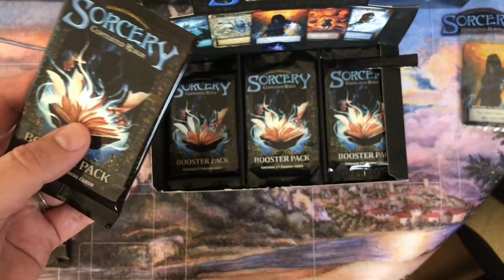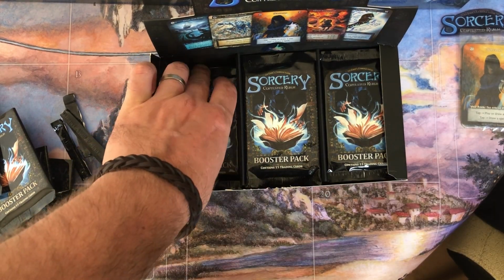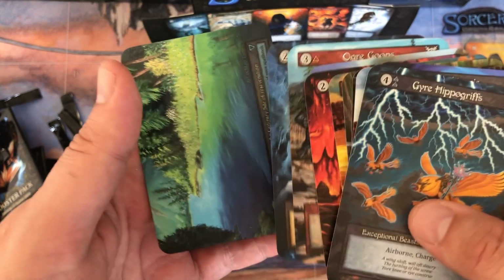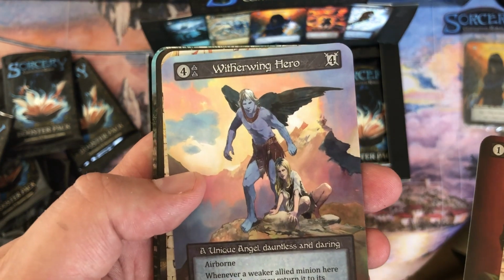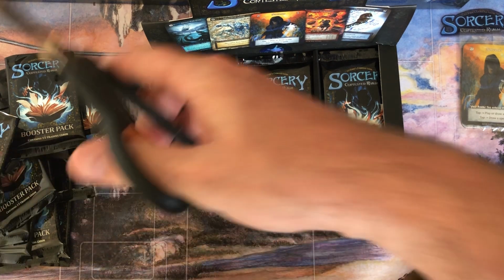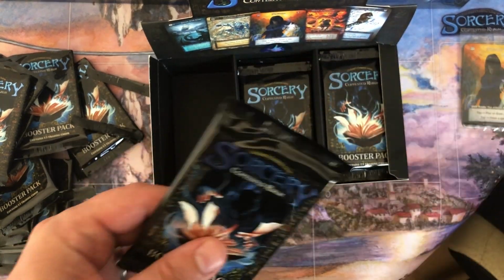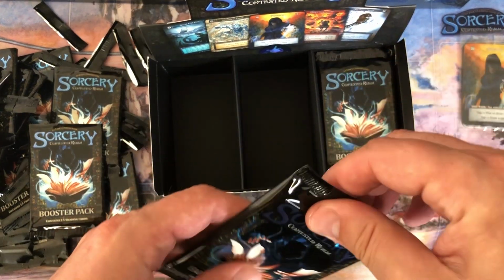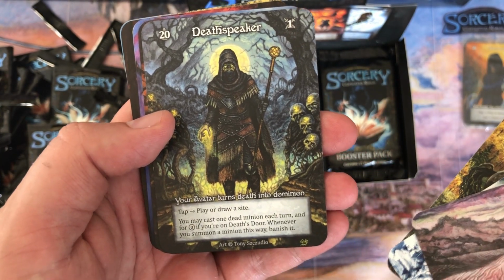Opening half a case of Sorcery TCG Alpha! Box #1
Hey folks!

Today we're finally gonna open a Sorcery booster box! I had some technical difficulties in the beginning, but i hope you still can enjoy the video :)!

Physical Mailadress:
Senzie Creative Agency
(Jürgen)
Kruyderlaan 23
3431 BM Nieuwegein
The Netherlands